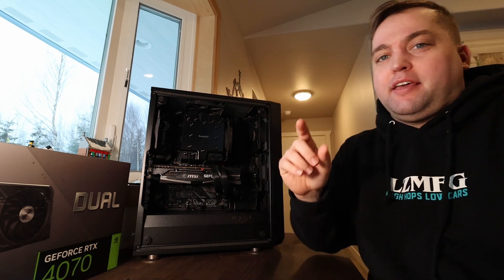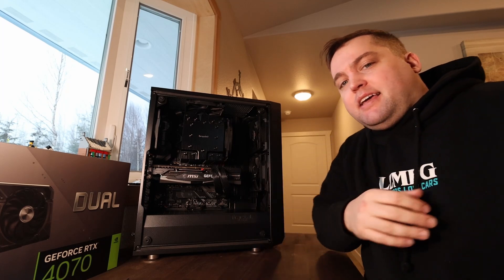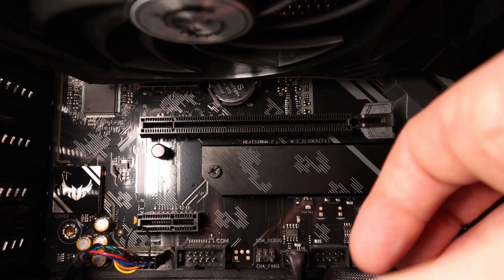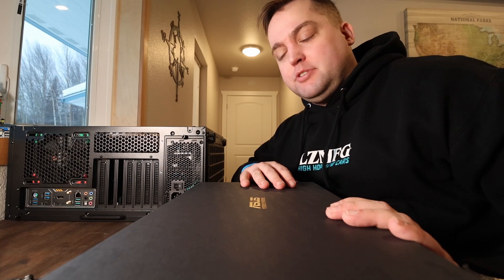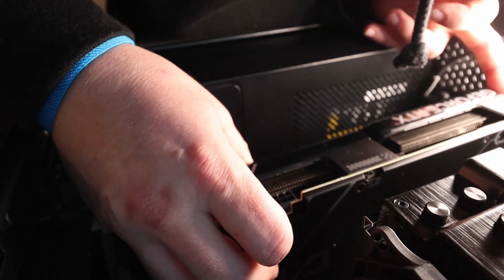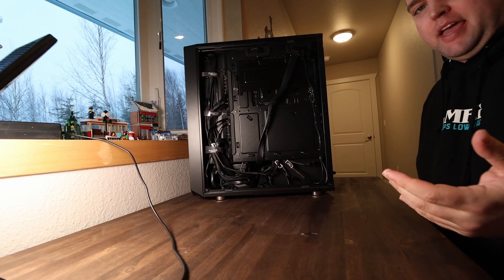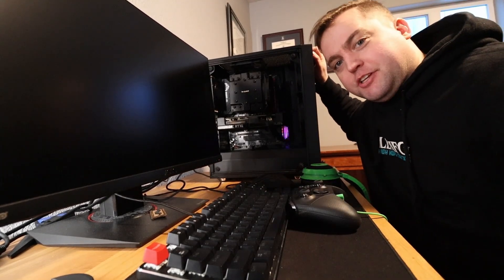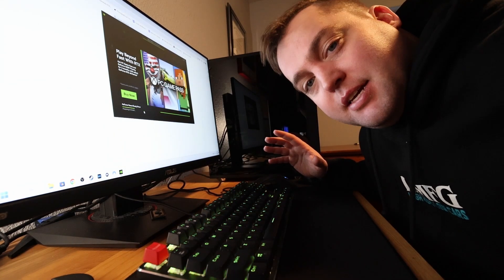Upgrading my GPU